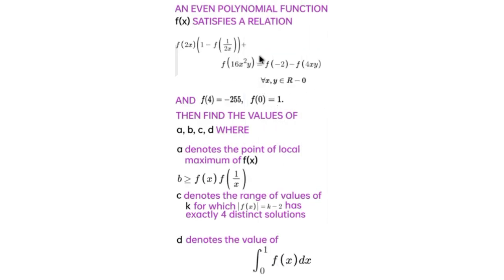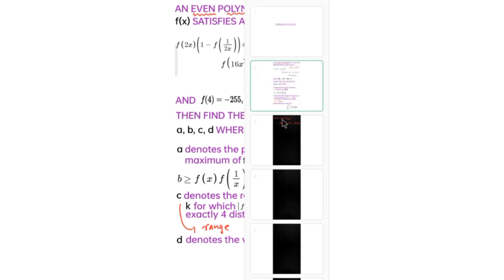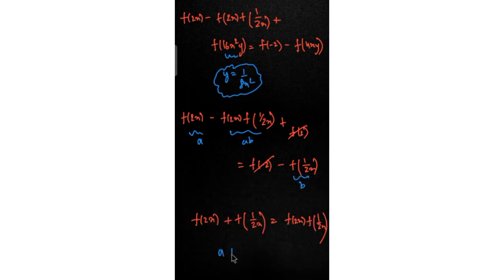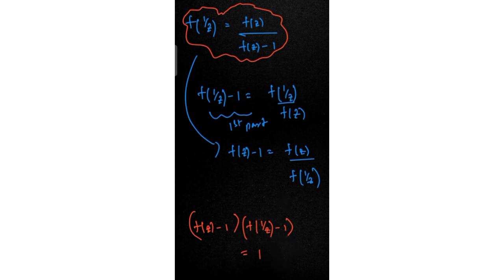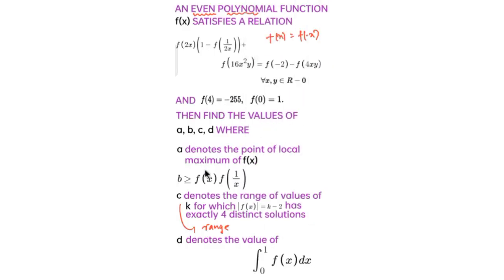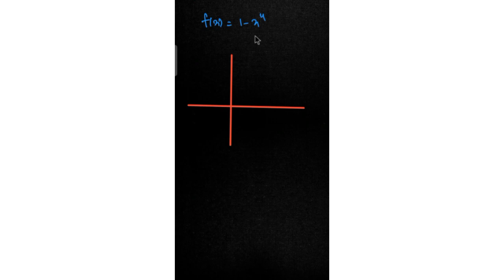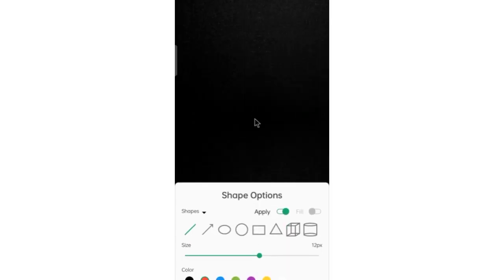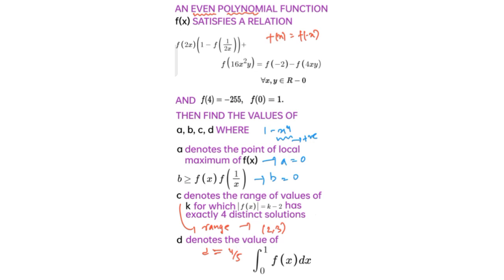PROBLEM OF THE DAY PART 33| FUNCTIONAL EQUATIONS| CALCULUS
IT'S GONNA BE AN AMAZING JOURNEY. STARTING FROM IDENTIFYING THE ACTUAL TYPE OF FUNCTION AMONG THE TWIN BROTHERS ( TWIN FUNCTIONS ) 😂😂😂😂😂 TO FINDING THE VALUES OF a, b, c, d.

🛑 FUNCTIONAL EQUATIONS

🛑 CALCULUS

🛑 GRAPHICAL APPLICATIONS

HAPPY LEARNING ☺️☺️☺️